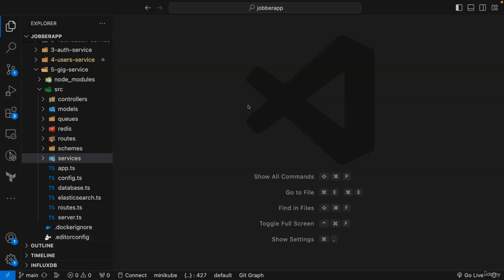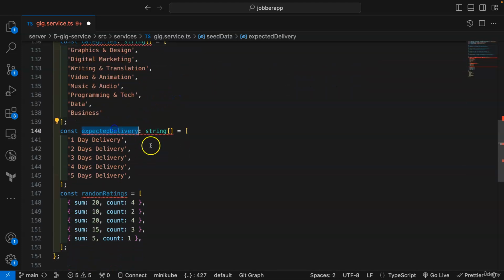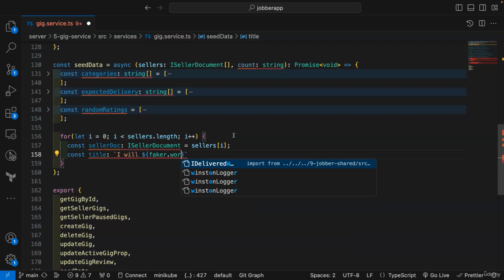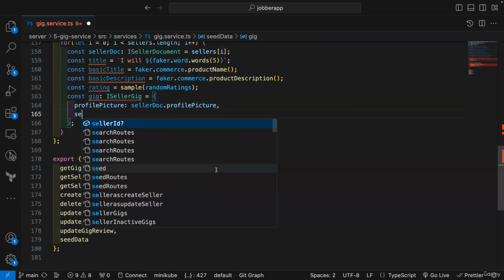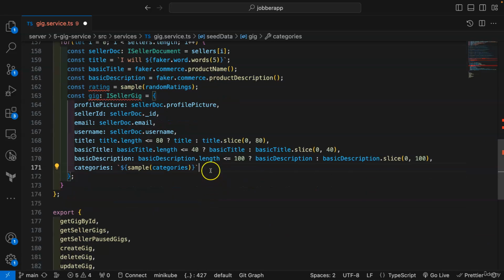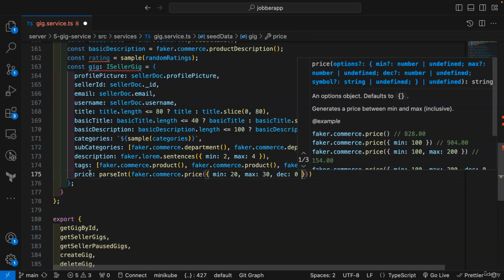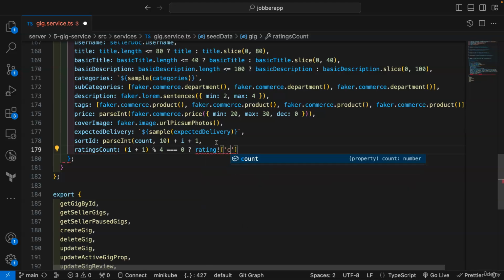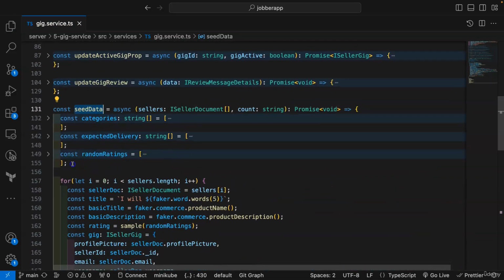201 Seed data method